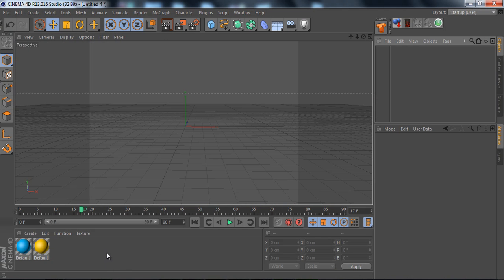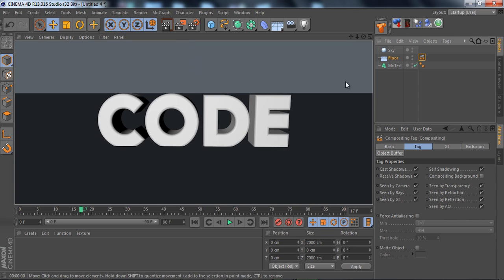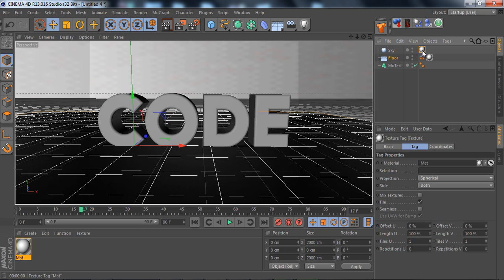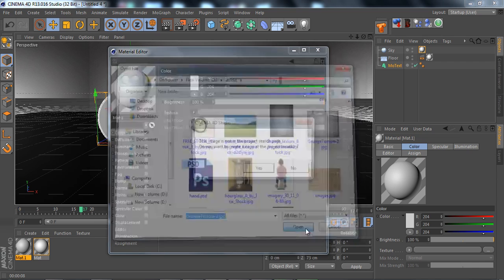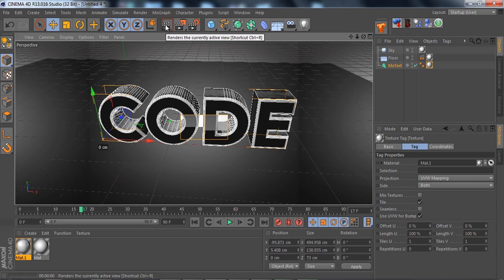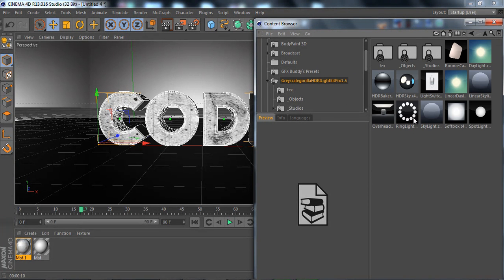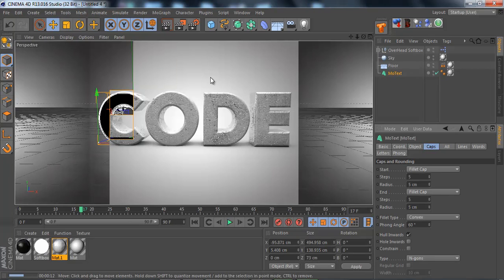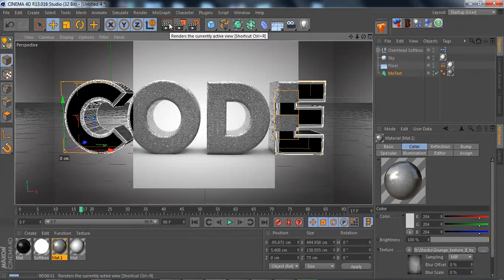Create a Grungy 3d Text Effect In Cinema 4D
Simple cinema 4d tutorial to get you all jumping in cinema 4d
Techniques Discussed:-
1. Proper Material Mapping
2. Infinite Floor Look
3. Basic 3d Text Editing Settings
4. Adding Shadows and lighting the scene

Check out:-
GFXBUDDY For Softbox and pretty interesting tutorials i learn a lot from him
and
HDRI LIGHT KIT PRO:-
(Note:- Its 69$ not 169$ sorry for the mistake)